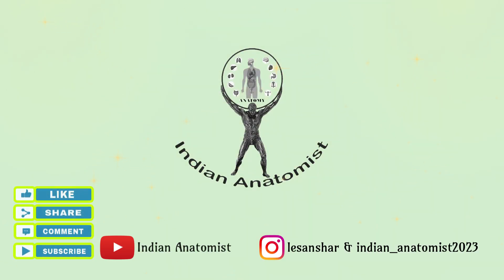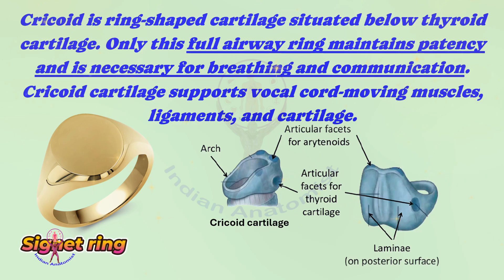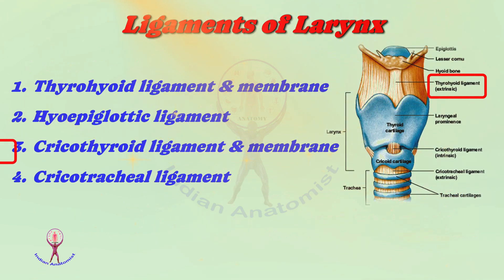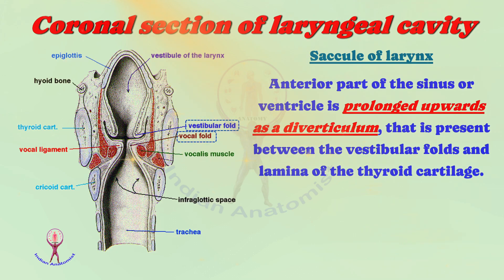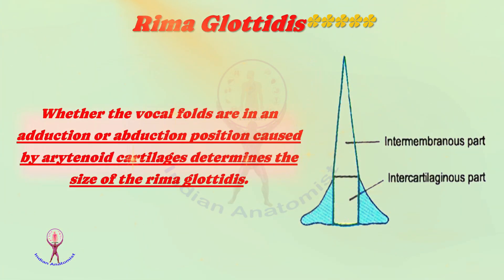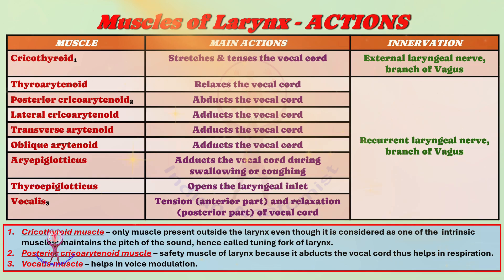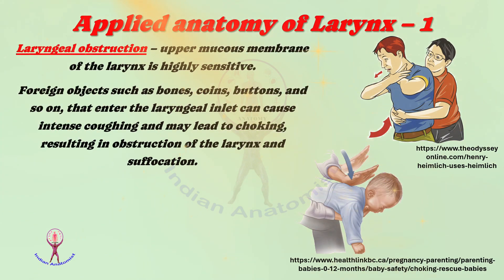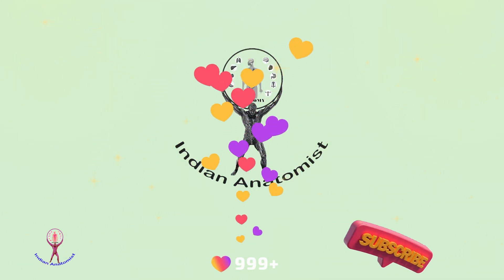ANATOMY OF THE LARYNX - THE ENGINE OF YOUR VOICE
Anatomy of the Larynx

1. Location and Function:  Situated in the neck, the larynx, commonly known as the voice box, is located below the pharynx and above the trachea. It plays a critical role in breathing, voice production, and protecting the trachea against food aspiration.

2. Cartilages: Thyroid Cartilage: The largest cartilage, commonly recognized as the Adam's apple.  Cricoid Cartilage: Located below the thyroid cartilage, it is a complete ring of cartilage. Epiglottis: A leaf-shaped flap that closes over the glottis during swallowing to prevent food from entering the trachea. Arytenoid Cartilages: Pyramid-shaped cartilages that play a key role in vocal cord movement. Corniculate and Cuneiform Cartilages: Small cartilages that provide support to the vocal folds and the aryepiglottic folds.

3. Vocal Folds:
True Vocal Cords (Vocal Folds): Vibrate to produce sound; composed of vocal ligaments and vocalis muscle.
False Vocal Cords (Vestibular Folds): Located above the true vocal cords; they do not produce sound but help close the larynx during swallowing.

4. Muscles:
Intrinsic Muscles: Control the tension and length of the vocal cords (e.g., cricothyroid, thyroarytenoid, posterior cricoarytenoid, lateral cricoarytenoid, and arytenoid muscles).
Extrinsic Muscles: Position the larynx in the neck (e.g., sternothyroid, thyrohyoid, inferior pharyngeal constrictor).

5. Innervation:
Vagus Nerve (Cranial Nerve X): Provides sensory and motor innervation. Superior Laryngeal Nerve: Innervates the cricothyroid muscle. Recurrent Laryngeal Nerve: Innervates all other intrinsic muscles of the larynx.

6. Blood Supply:
Superior and Inferior Laryngeal Arteries: Branches of the superior thyroid artery and inferior thyroid artery, respectively.

7. Spaces:
Glottis: The space between the vocal folds.
Supraglottis: The area above the vocal cords.
Subglottis: The area below the vocal cords extending to the trachea.

8. Laryngeal Inlet:
The opening that connects the pharynx and larynx, surrounded by the epiglottis, aryepiglottic folds, and arytenoid cartilages.

9. Laryngeal Membranes and Ligaments:
Thyrohyoid Membrane: Connects the thyroid cartilage to the hyoid bone. Cricothyroid Ligament: Connects the cricoid cartilage to the thyroid cartilage, often accessed in emergency airway procedures (cricothyrotomy).

Understanding the anatomy of the larynx is crucial for various medical fields, including otolaryngology, speech-language pathology, and emergency medicine.

Our, INDIAN ANATOMIST, YouTube channel introduces generic anatomy to MBBS and Post-graduate aspiring medical students. In this channel, we explore the fascinating world of human anatomy and the fundamental principles and structures that underpin medical education. Our anatomy experts explain complex anatomical principles in each video. This series will help medical students, aspiring healthcare professionals, and curious people learn anatomy. We explain the skeletal, muscular, circulatory, respiratory, digestive, and neurological systems and the body's organs and tissues with visual aids to help you understand. Learn about anatomical structures, their functions, and their clinical importance. You'll also learn crucial anatomical terms and typical variations to lay the groundwork for your medical study. Join me on this thrilling anatomical adventure!... The authors are Dr. Sharmila Bhanu & Dr. Devi Sankar -  Faculty of Medicine.